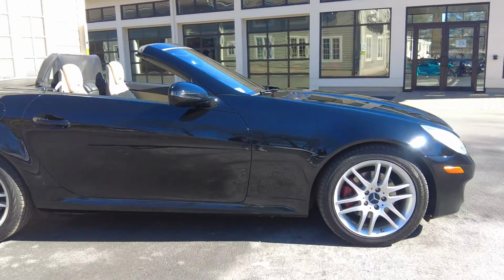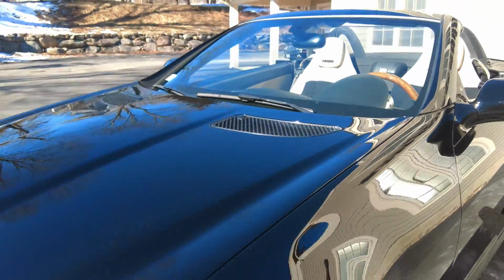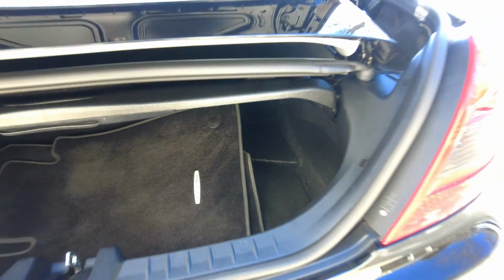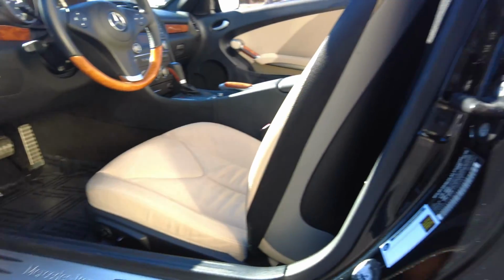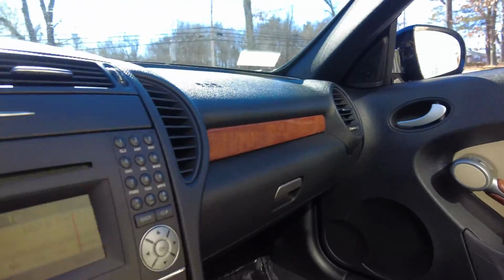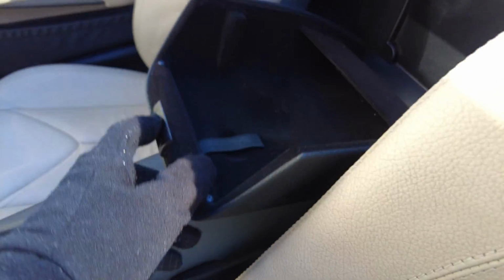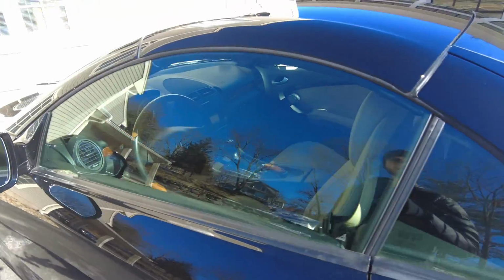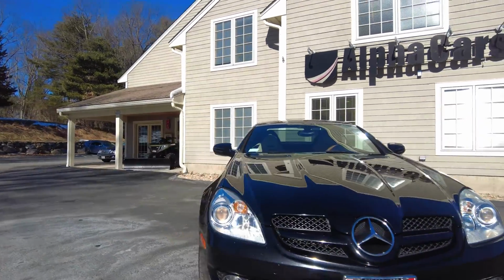Future Classic? Explore this 2009 Mercedes SLK300 Roadster!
This 2009 SLK300 offers exceptional value with its excellent cosmetic and mechanical condition, thanks to the value-added improvements made by the last owner and AlphaCars' service team, consistent service history through a Mercedes-Benze Dealer, and the factory-original body panels and paint. The time-proven and reliable 3.0-liter 6-cylinder engine mated with a state-of-the-art 7-speed transmission provides exhilarating performance and smooth cruising, something you don't see these days with the industry transition to four-cylinder engines. It is packed with $5,710 worth of desirable factory options. The classy black exterior complements the beige leather seats, while the burl walnut wood interior trim adds a touch of elegance. Use the link below to view current pricing and availability!

*ALPHACARS & MOTORCYCLES*
2009 Mercedes-Benz SLK300 Roadster

*VIDEO CHAPTERS*
  0:00 Video Preview
  0:43 Exterior Condition
  2:47 Pre-Sale Improvements
  3:22 Paint Meter Readings
  3:44 Trunk Spcae w/ Top Down
  5:19 Cloth Windscreen
  5:38 Interior Condition & Standout Features
  9:35 Roof Operation
10:20 Trunk Space w/ Top Up
11:24 Engine Compartment
12:40 For Sale at AlphaCars! Final Comments

*OUR LOCATIONS*
AlphaCars & Motorcycles (Boxborough)
649 Massachusetts Ave, Boxborough, MA 01719

178 Great Road, Acton, MA 01720

116 Main Street, Spencer, MA 01562